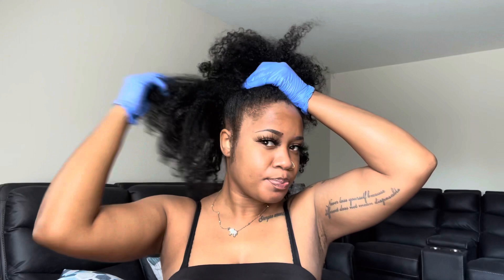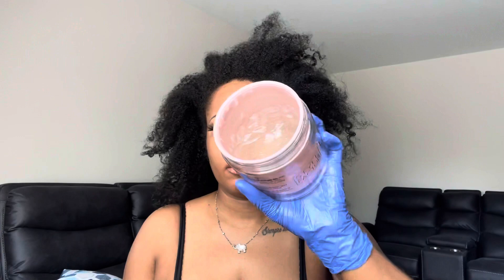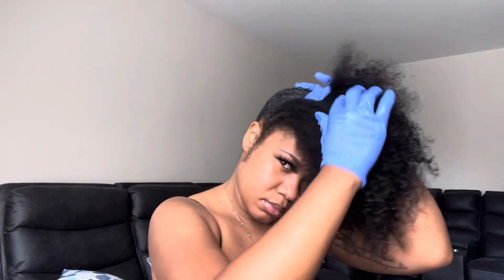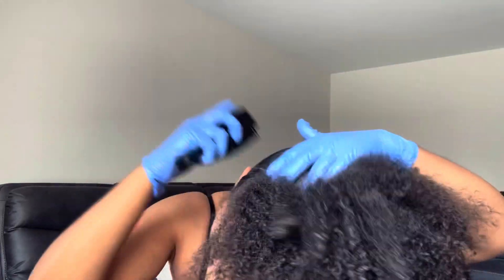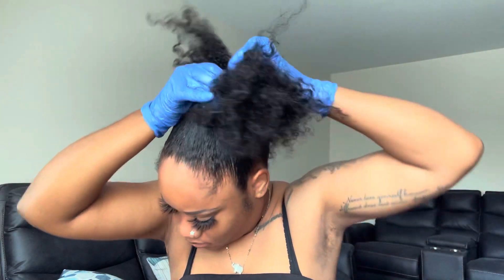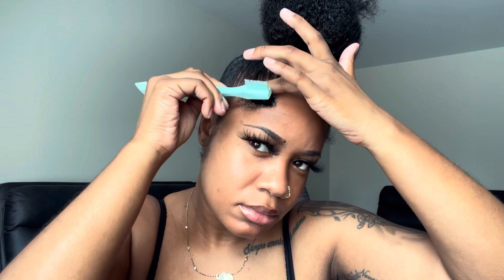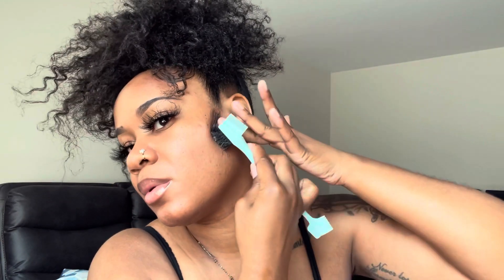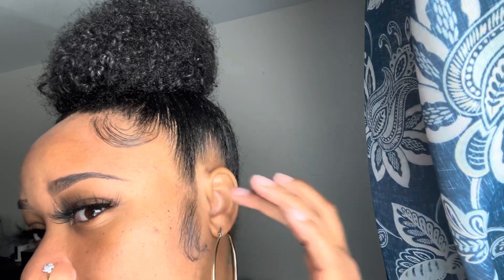10 MINUTE HIGH BUN on Thick Natural Hair❣️ (On The Go)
Links:
Edge Booster

SOCIAL MEDIAS:
SC @prisodope

XOXOXO
          ~Sincerely Pri